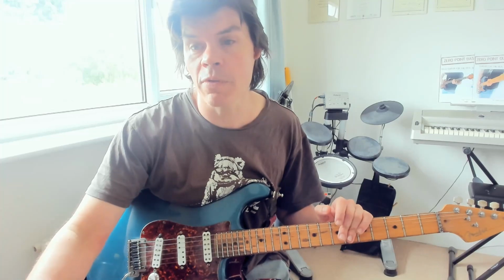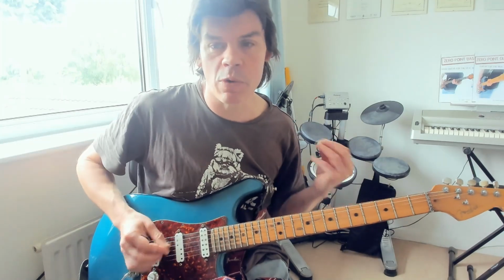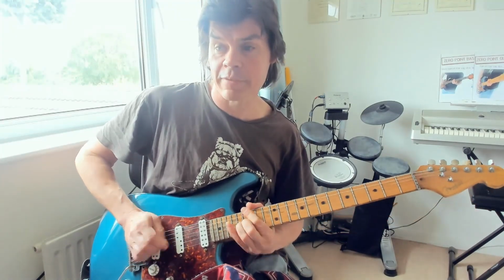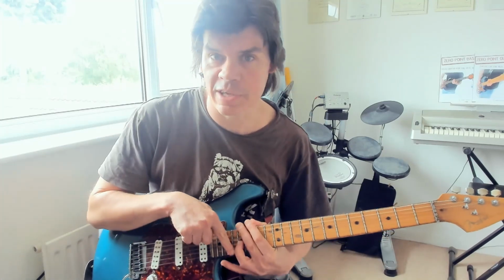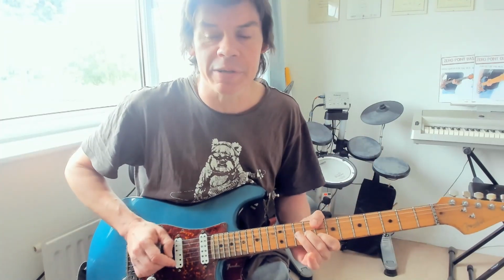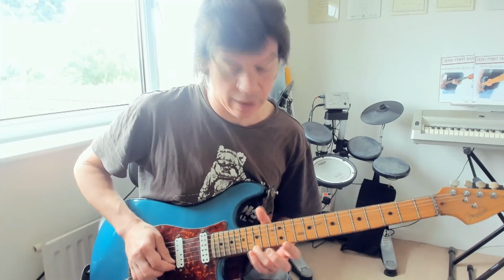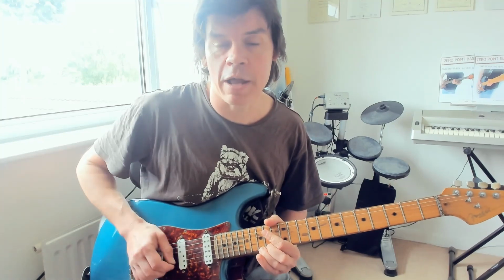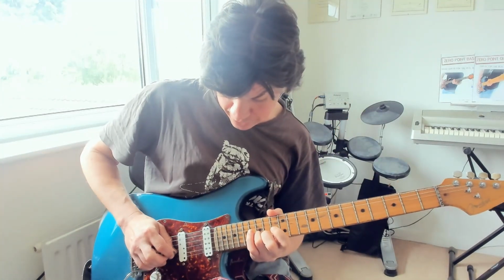I Survived A(nother) Month of SRV Licks.. Here's What I Learned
Having finished up transcribing Stevie Ray Vaughan's "Couldn't Stand The Weather" album, here are a few choice licks that give an insight into the style of this legendary blues guitar icon! Enjoy :-)

Facebook, Twitter & Instagram - @jmguitartuition